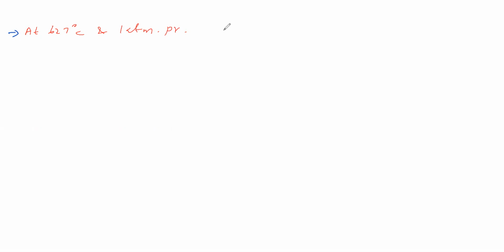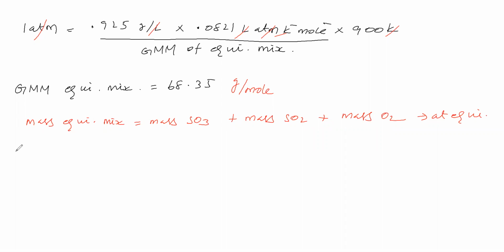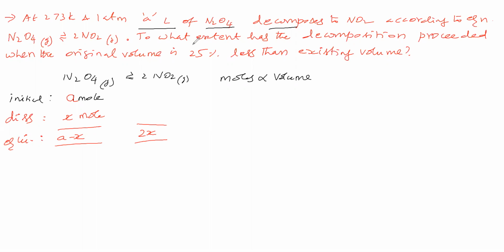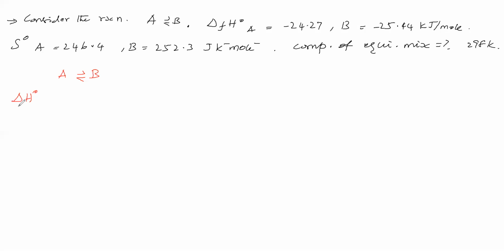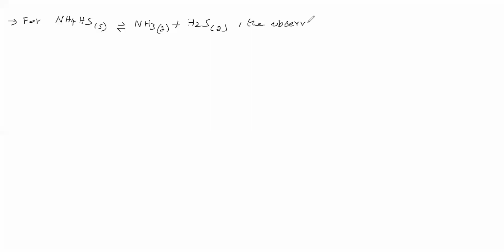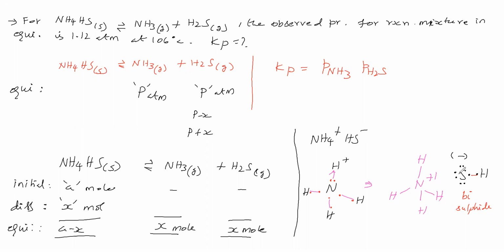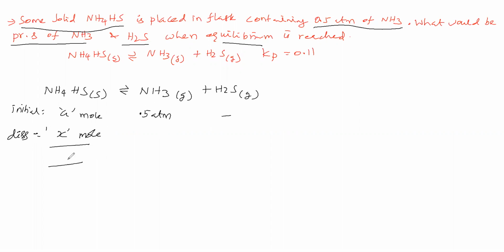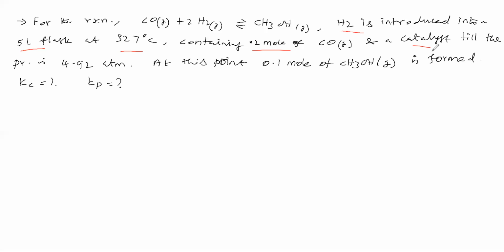equilibrium subjective numericals part 5 for class 11 jee, neet